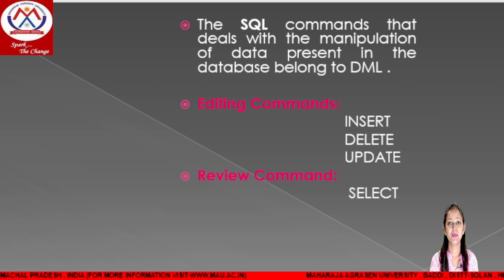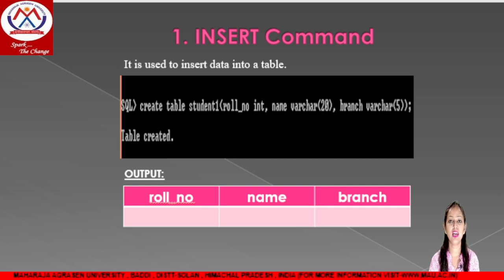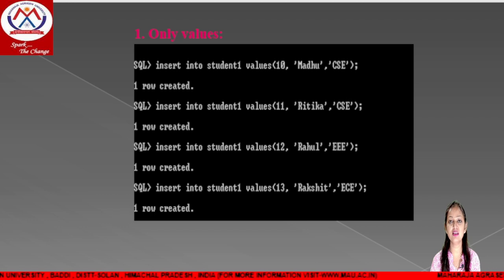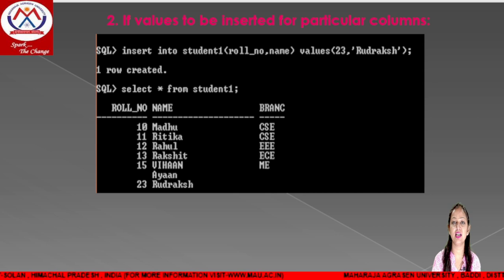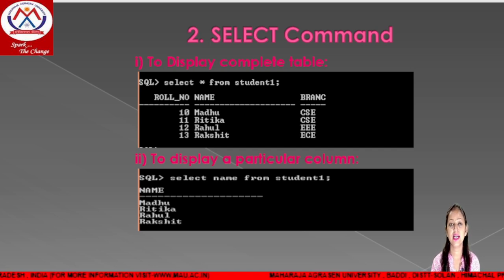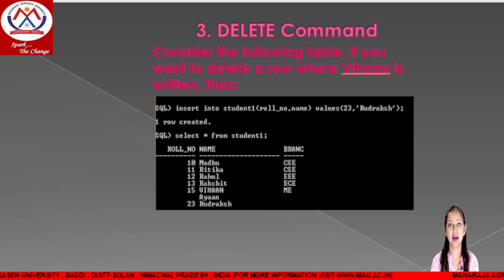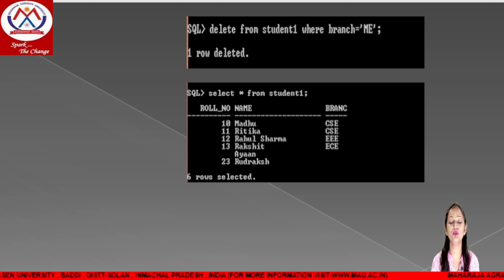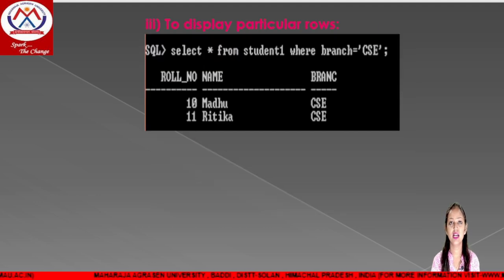SQL Commands By Ms. Madhu Bala | MAU Baddi